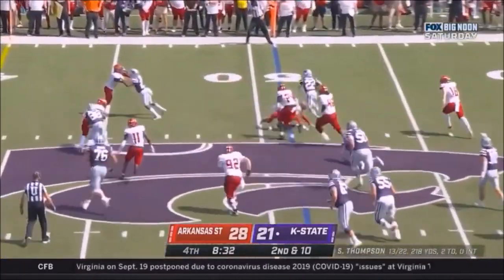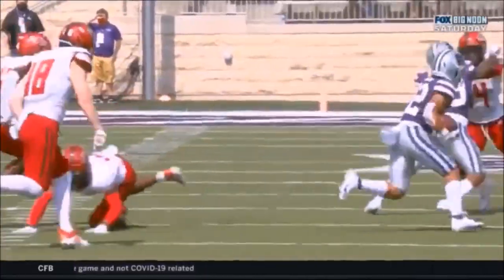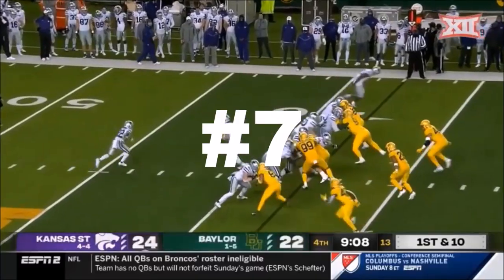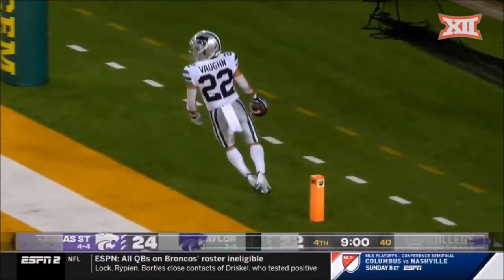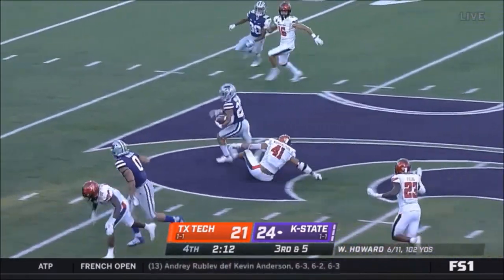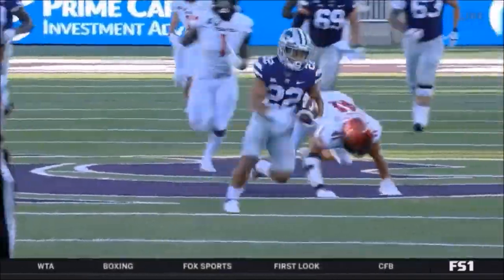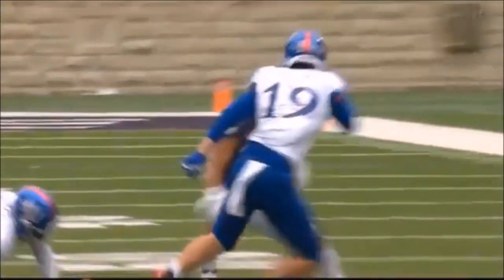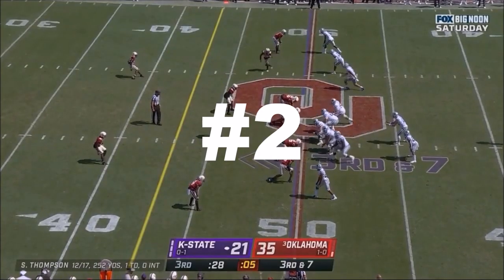Deuce Vaughn - Top 10 plays from true freshman year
Kansas State sensational freshman running back Deuce Vaughn